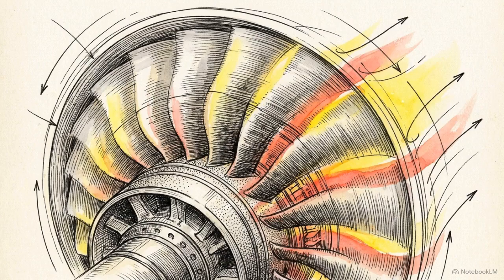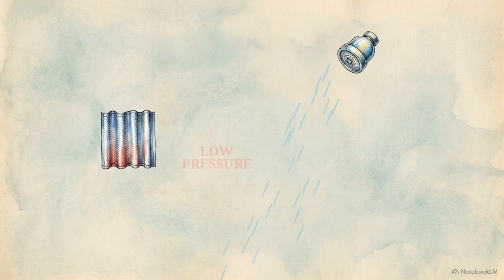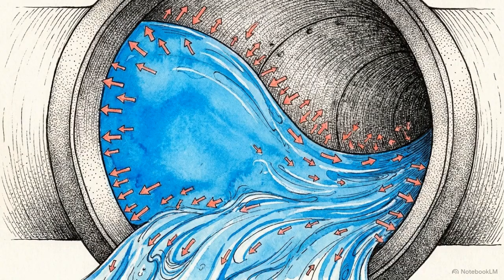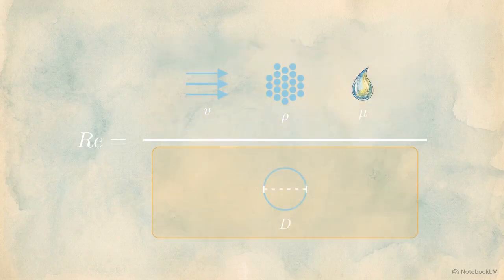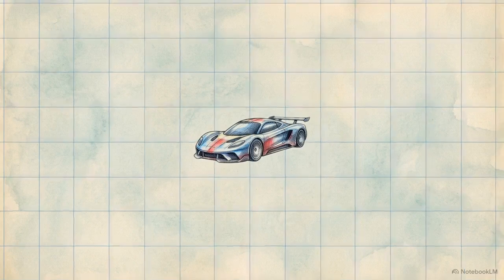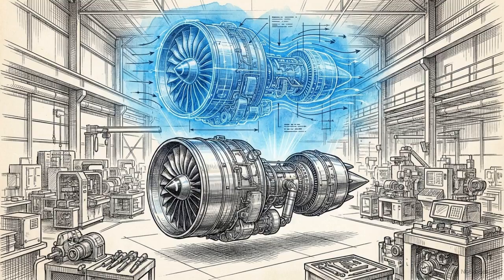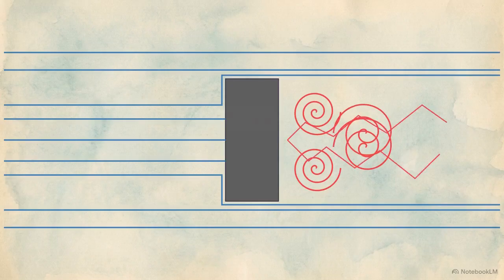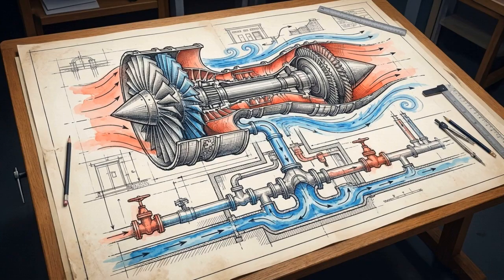Fluid Mechanics Fundamentals | Understand Fluid Behavior, Flow & Engineering Applications | Uplatz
Fluid mechanics is one of the core disciplines of physics and engineering, explaining how liquids and gases behave under different forces and conditions. It forms the foundation of countless technologies, from aircraft, automobiles, and pipelines to water supply systems, medical devices, manufacturing, renewable energy, and aerospace engineering. Understanding fluid mechanics is essential for solving real-world engineering challenges involving fluid flow, pressure, and energy transfer.

In this video by Uplatz, we explore the fundamentals of Fluid Mechanics, covering the essential principles that govern the behavior of fluids at rest and in motion. You'll develop a strong conceptual understanding of fluid properties, hydrostatics, fluid dynamics, pressure, viscosity, buoyancy, and flow characteristics through practical examples and engineering applications.

We cover fluid mechanics, fluid properties, density, specific gravity, viscosity, pressure, hydrostatic pressure, Pascal's Law, Archimedes' Principle, buoyancy, Bernoulli's Principle, continuity equation, laminar flow, turbulent flow, Reynolds number, fluid statics, fluid dynamics, flow measurement, pumps, turbines, hydraulic systems, pipe flow, open channel flow, Computational Fluid Dynamics (CFD), aerospace engineering, mechanical engineering, civil engineering, chemical engineering, marine engineering, biomedical engineering, manufacturing systems, renewable energy, and industrial applications.

Whether you're a student, engineer, researcher, educator, AI professional, or technology enthusiast, this video provides a comprehensive introduction to fluid mechanics and its importance across science, engineering, and modern industry.

What you'll learn:
What fluid mechanics is and why it matters
Properties of liquids and gases
Pressure, density, viscosity, and buoyancy
Fluid statics and fluid dynamics
Bernoulli's Principle and the Continuity Equation
Laminar flow, turbulent flow, and Reynolds number
Hydraulic systems, pumps, and industrial fluid applications
Real-world engineering applications of fluid mechanics